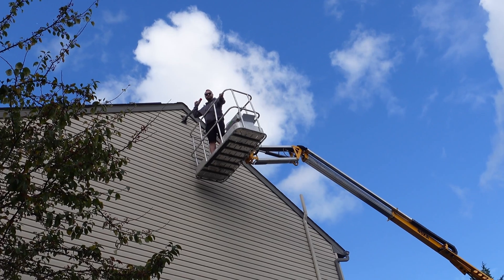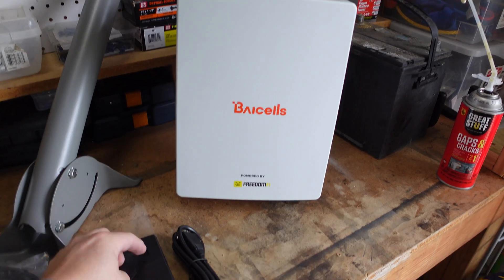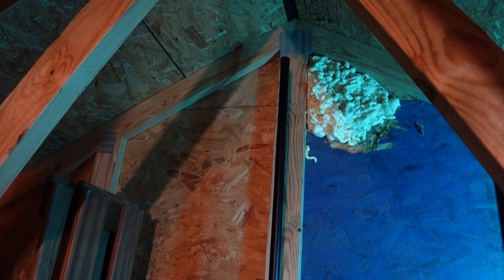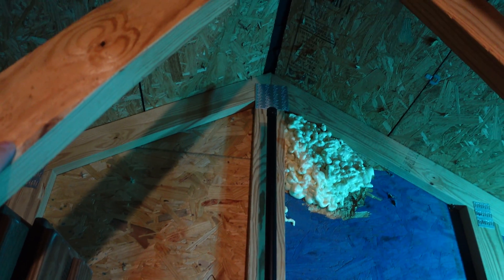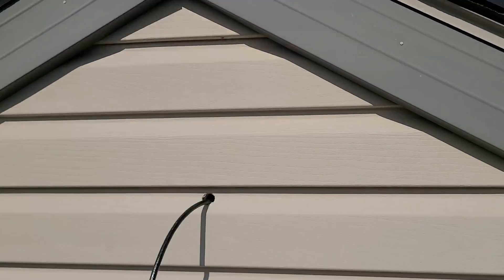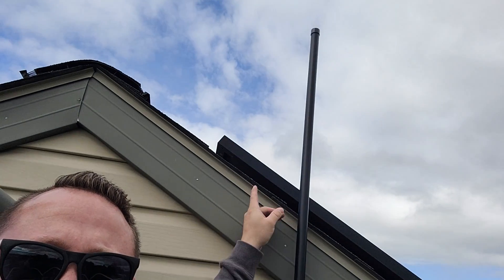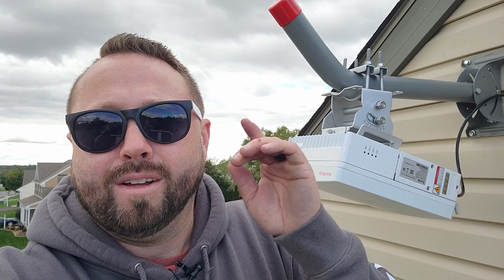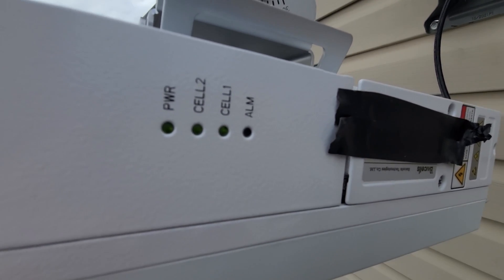I Installed a Helium 5G Mobile Antenna on my Roof! FreedomFi 5G Gateway and Baicells 430H Radio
In today's video, This MASSIVE Radio Antenna makes me $$$! Today we are installing the Helium 5G Baicells Nova 430H Radio Antenna at the Peak of my House. This system will allow me to mine the Helium 5G Mobile Token as well as earn the Helium IOT Token at the same time!  With a goal of making Extra Money at Home with this Passive Income System.  The Helium 5G System is Partnered with T-Mobile and customers will utilize my Home Radio Antenna for Cell Phone Service if they are on TMobile.  Eager to make me a little extra money!  Could be nothing at all, but if there is a chance this BLOWS UP, I will be ready!

⭐Learn More about the Helium 5G Hotspots over at Helium Deploy
💰Use Checkout Code HOBBYISTMINER10 for a Discount!
💰Use Checkout Code HOBBYISTMINER50 for a Discount!
🎁Use Checkout Code HOBBYIST for a Free Depin Tracker License!

🔗J-Shaped Antenna Mount
🔗Antenna Mount for Helium Miner

📺Video Chapters and Content:
00:00 This MASSIVE Radio Antenna makes me $$$!
01:00 Installing a Helium 5G Baicells Radio Antenna on my House!
02:50 Climbing Up in my Attic where my Equipment is.
03:30 My Current Helium Setup, Hardware and Plan
05:10 Let's Get This Helium 5G T-Mobile Radio Installed!
10:23 It's ALIVE and Working! Hell Yeah!
12:10 How High Up Was I on the Boom Lift?
12:45 How to Register the Helium 5G Baicells Antenna with the Helium Network
15:15 Why am I Getting Into Helium 5G?
16:20 The Helium 5G Network will be Used by T-Mobile
17:10 I am in this to Make Extra Money from Home!